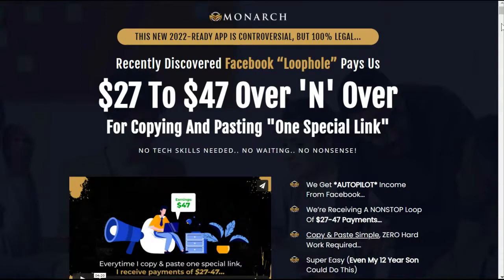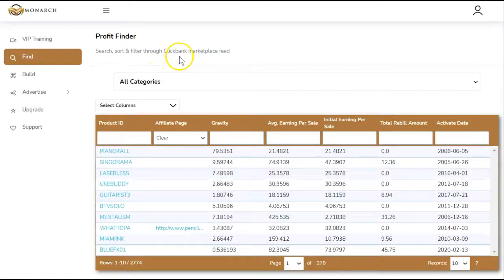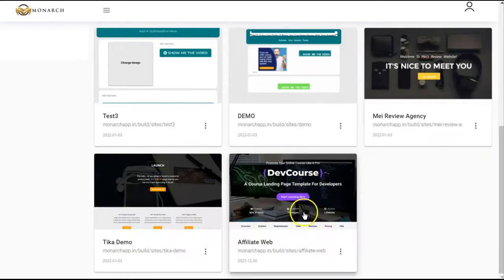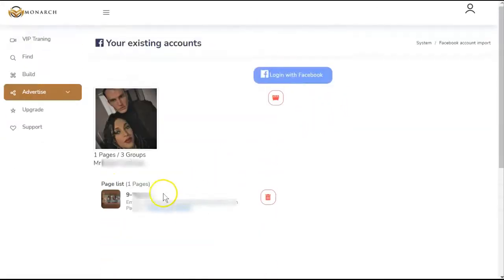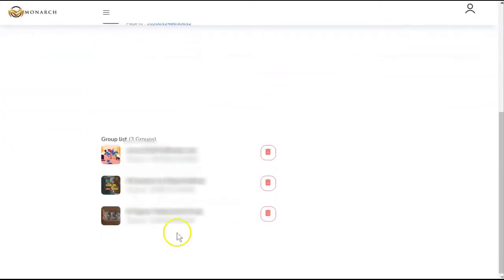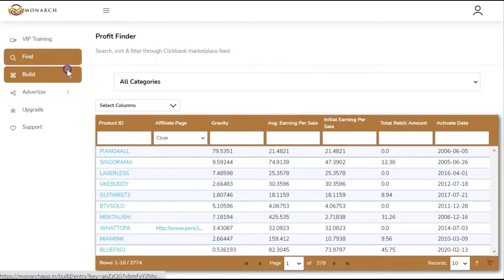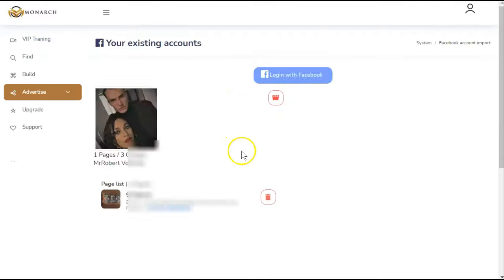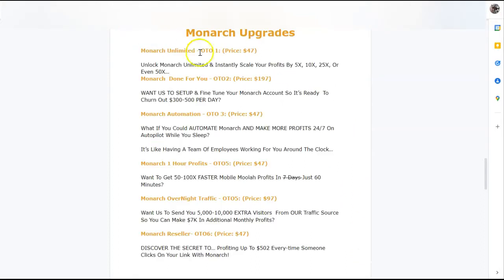Monarch Review by Venkata Ramana 🛑🛑 Can You Do This WITHOUT Monarch?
In this Monarch Review by Venkata Ramana, I will give you a real and honest Monarch demo.

Watch this Monarch Review if you want to learn:

00:00  Monarch Promises
01:19  Inside Monarch Dashboard
01:34  Picking A Product
02:14  ClickBank Pro Tip:)
02:42  Monarch Page Builder
03:44  Monarch Page Made
03:49  Monarch Traffic
04:46  Monarch Tracker
05:57  Monarch Strategy
06:18  Problems With Monarch
07:49  OTOs & Pricing + Total Cost of Monarch

I hope this Monarch Review helps you out! We'll respond as soon as we can:)

Susie